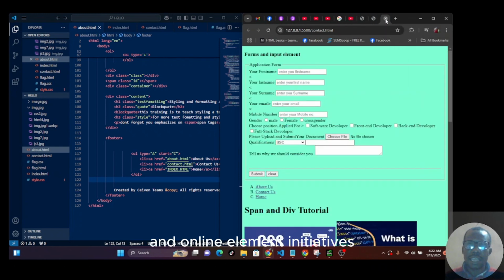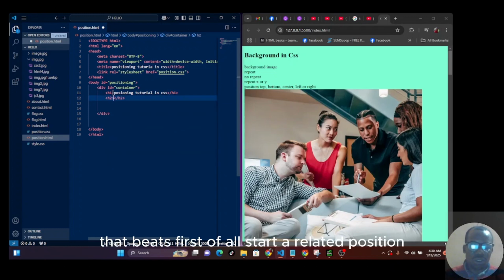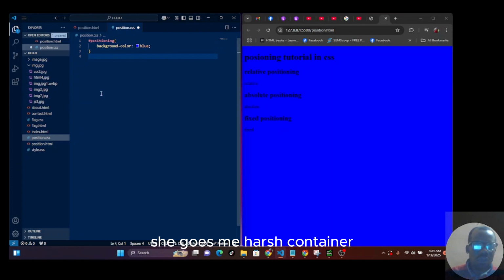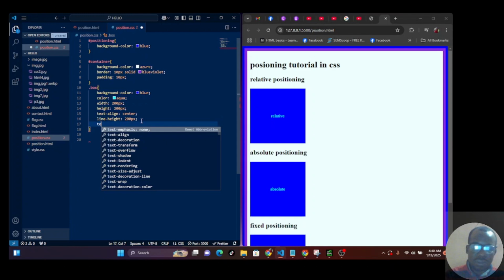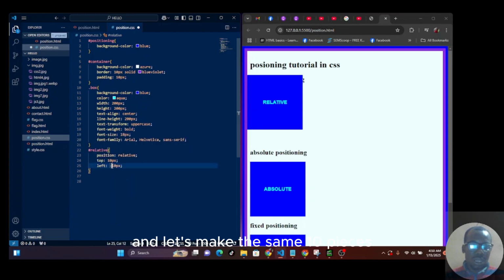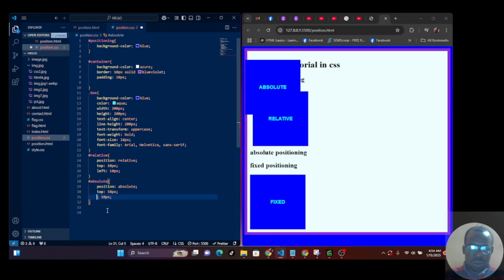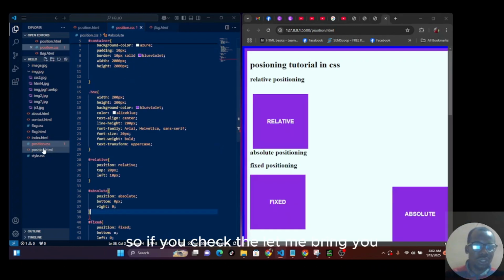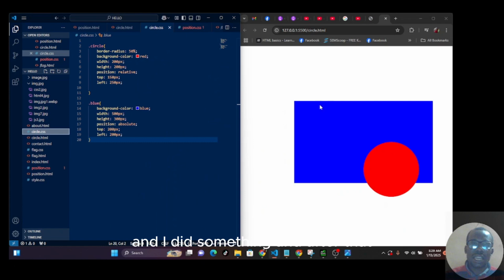CSS Positioning Explained: Master Absolute, Relative, Fixed & Sticky Like a Pro! 🎯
Want to take full control of element placement in CSS? In this tutorial, we break down CSS positioning step by step—covering static, relative, absolute, fixed, and sticky positioning. You'll learn how to properly align elements, control layout flow, and create dynamic web designs effortlessly!

🔥 What You’ll Learn:
✅ What CSS positioning is and how it works
✅ The difference between absolute, relative, fixed, and sticky positioning
✅ Best practices for responsive web design

Whether you're a beginner or an advanced developer, mastering CSS positioning will take your web design skills to the next level.